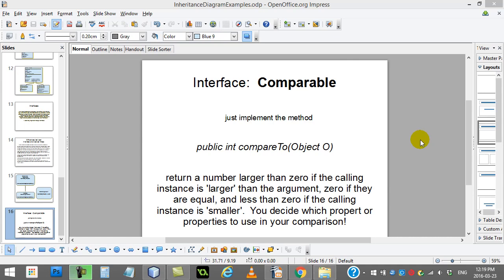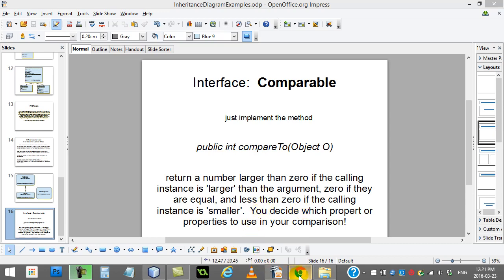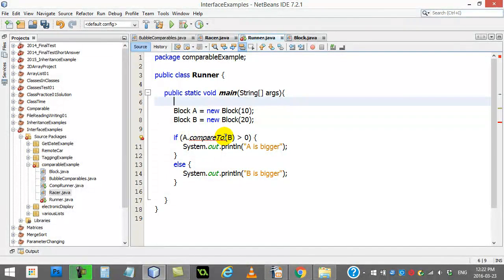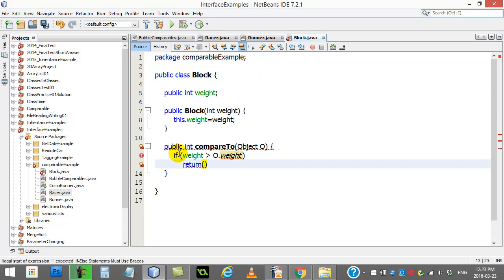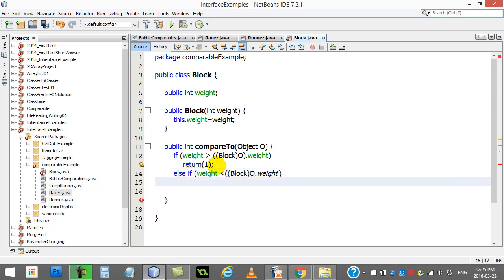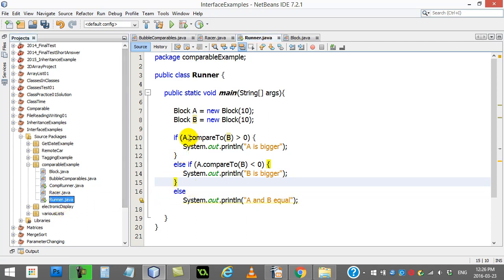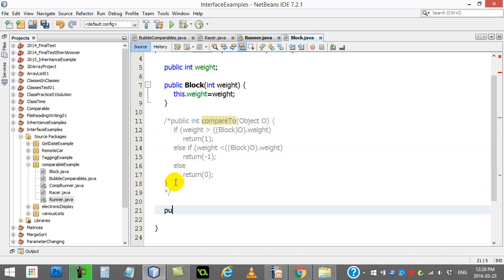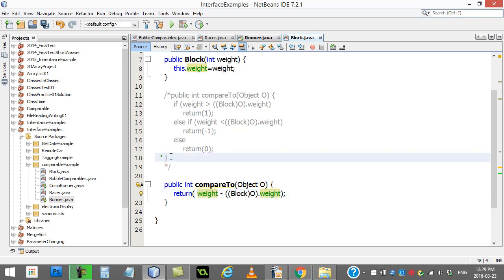AP Computer Science 214 Interfaces Comparable How To Write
How to implement comparable interface in Java and why to code the comparable interface.  What are the benefit of coding the comparable interface?